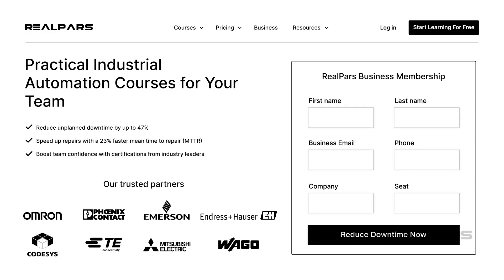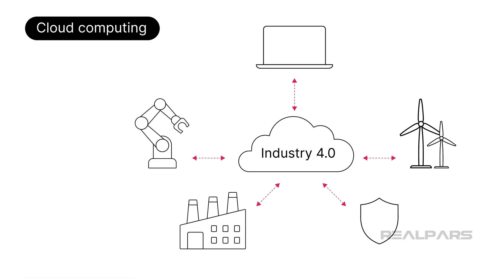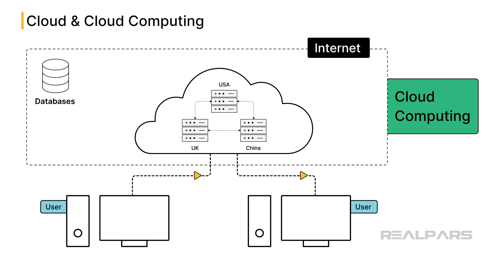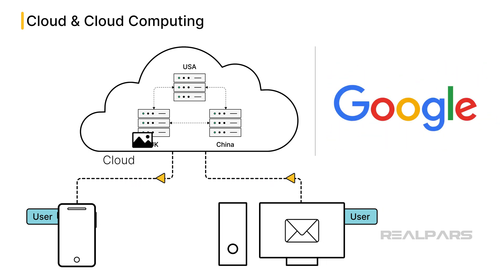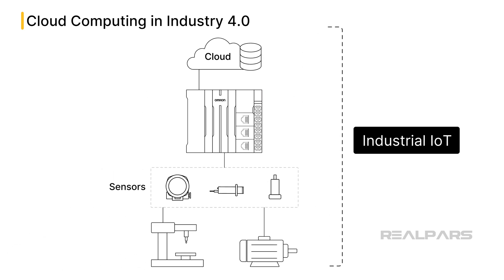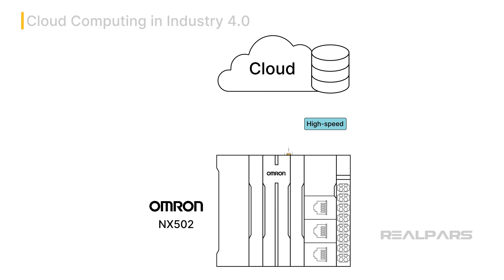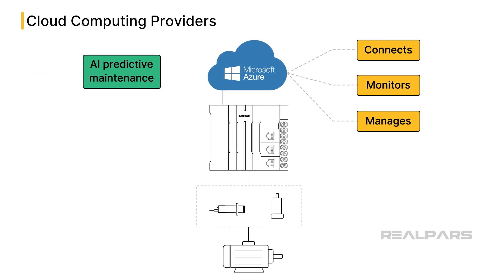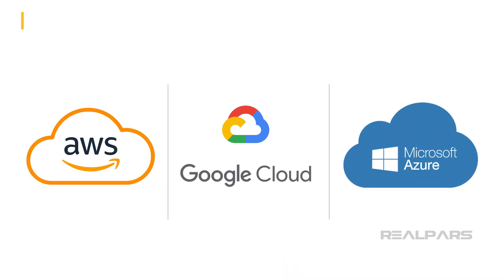What is Industrial Cloud Computing?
⌚Timestamps:
00:00 - Intro
01:12 - What is cloud computing?
03:28 - Cloud computing in Industry 4.0
06:03 - Cloud computing providers
06:53 - Wrap-Up

Cloud computing lets you use powerful computers over the internet to store information and perform tasks, so you don’t need to rely on your own computer’s hardware, manage physical servers, or run software applications locally.

Cloud computing is also used in the Industrial IoT. It enables smart sensors and machines to connect, share, and process data in real time, making it invaluable in manufacturing and automation.